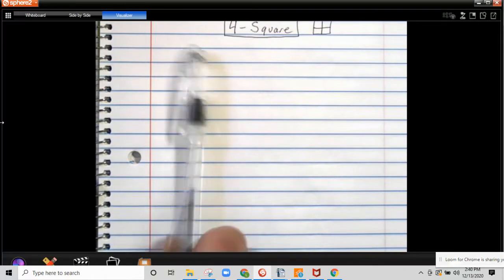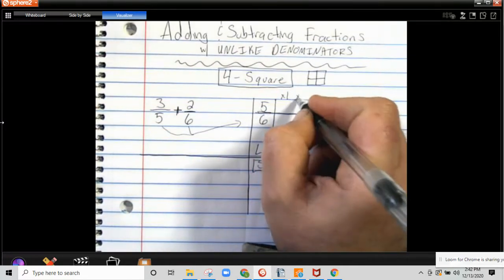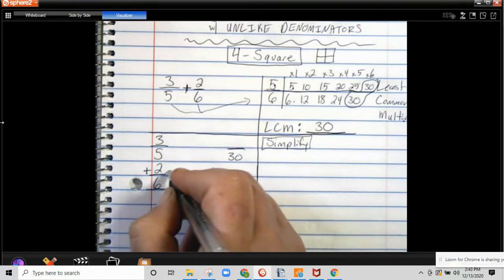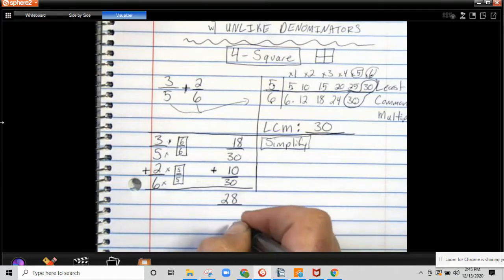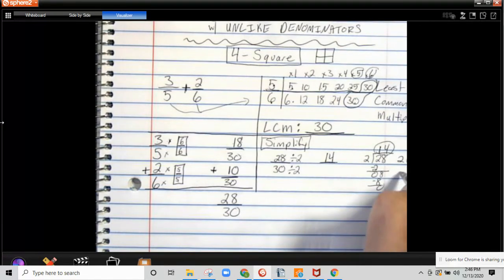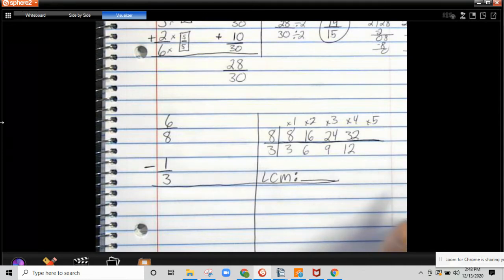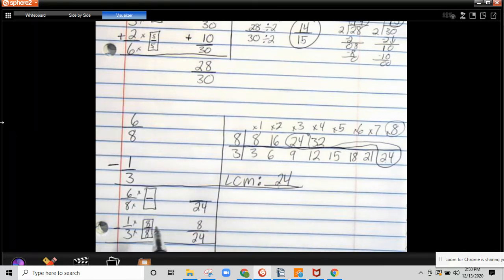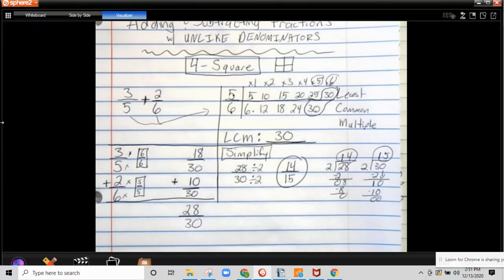Intro to Add & Subtract Fractions w Unlike Denominators 4 Square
Hey all!  Look no more! Here is an EASY and SIMPLE way to add and subtract fractions with Unlike Denominators!